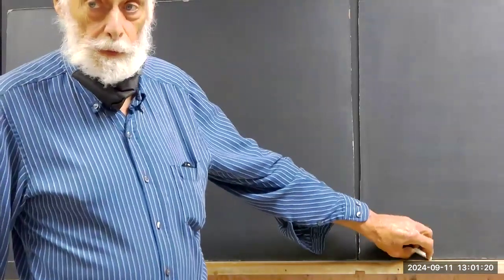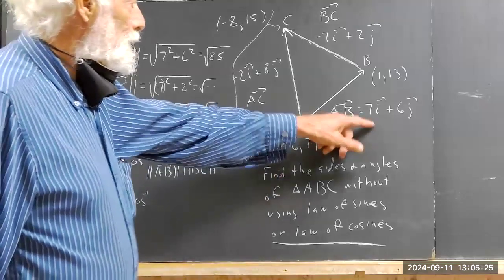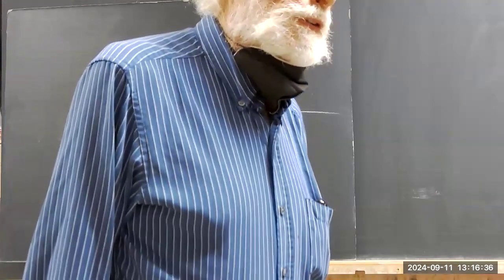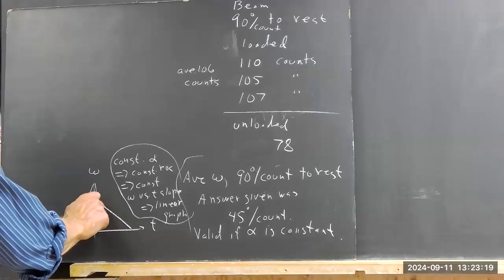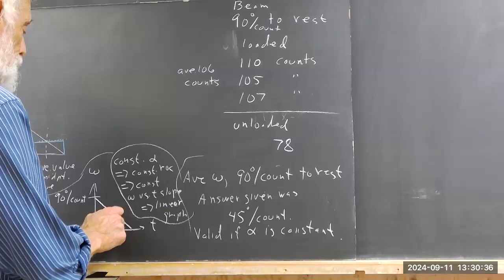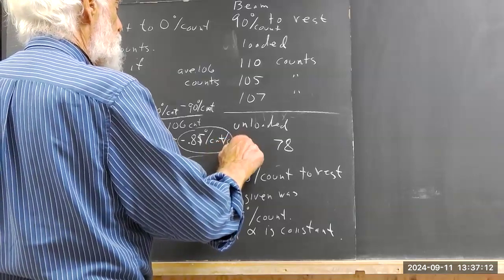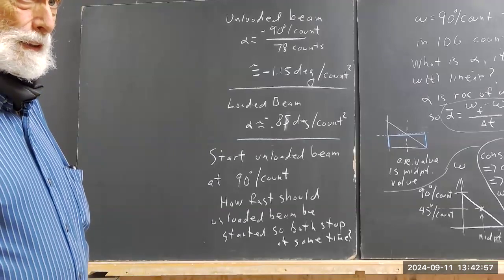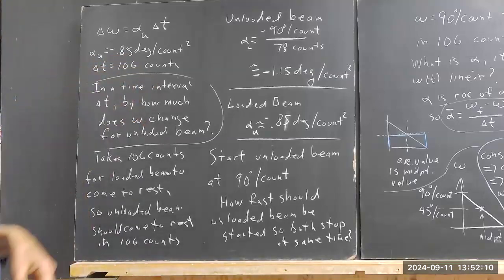daguniv_240911_vectors__angular_acceleration_of_the_beam__32